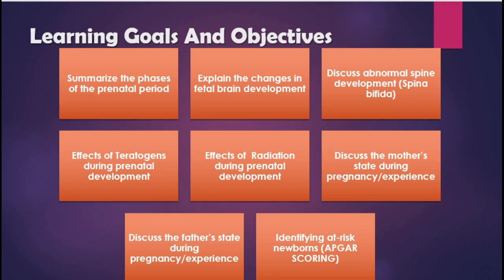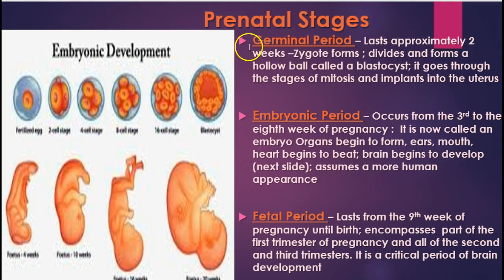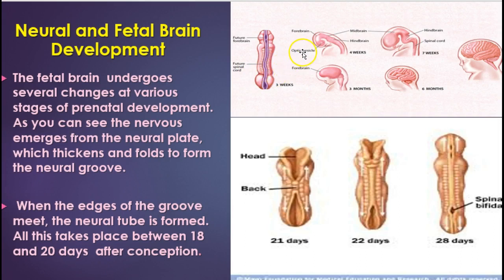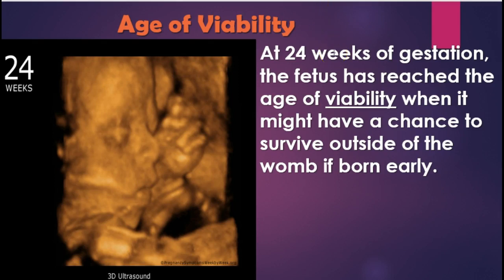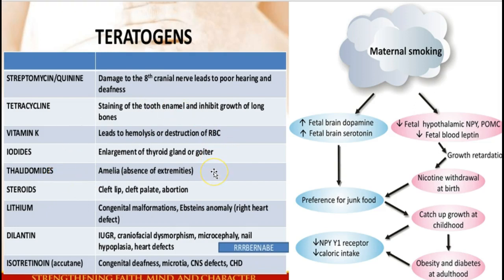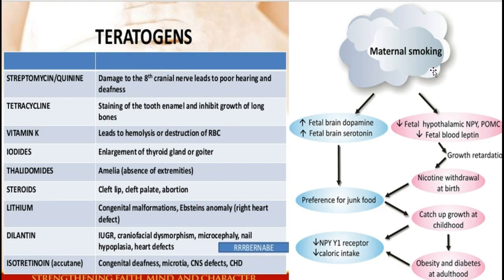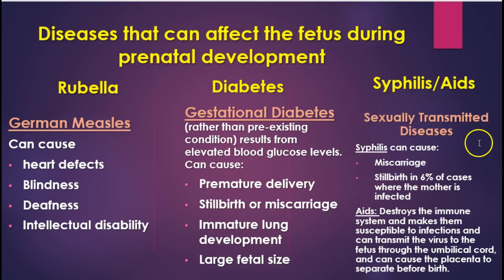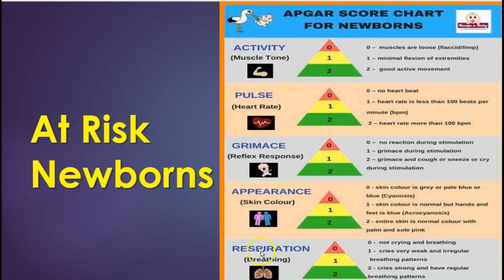PSY210 Chapter 4 Prenatal Development And Birth-Ms. Johnson